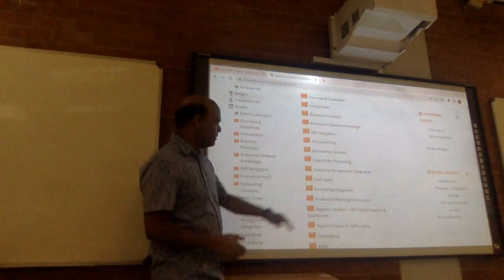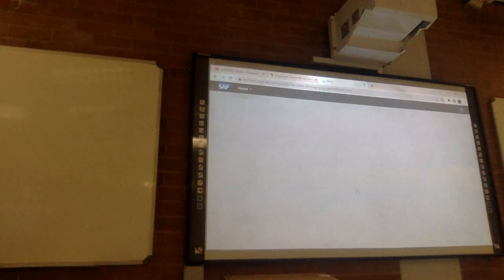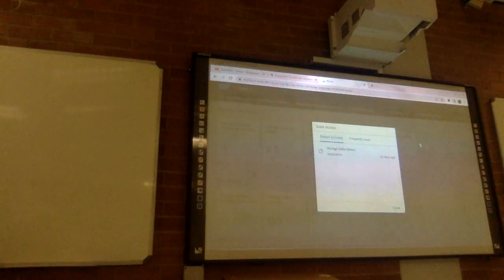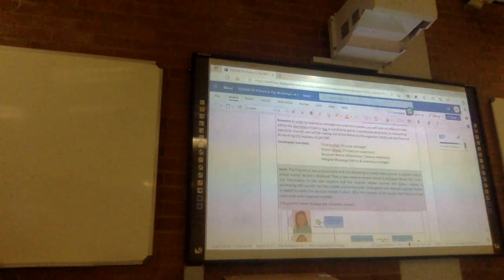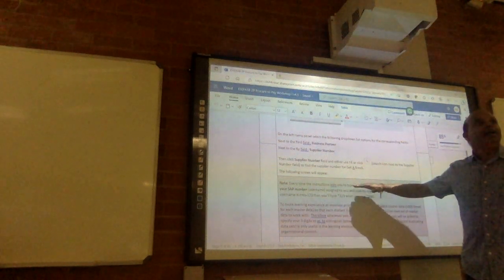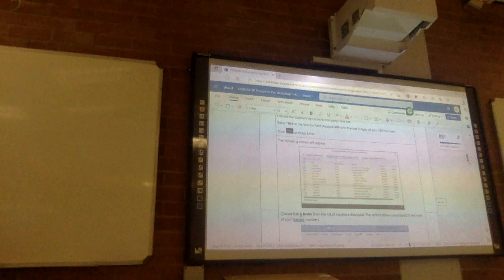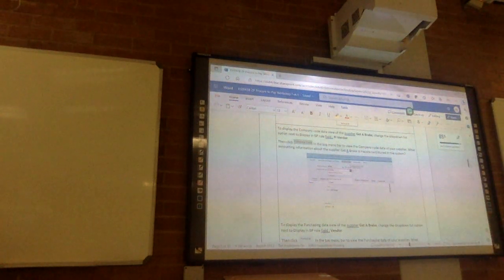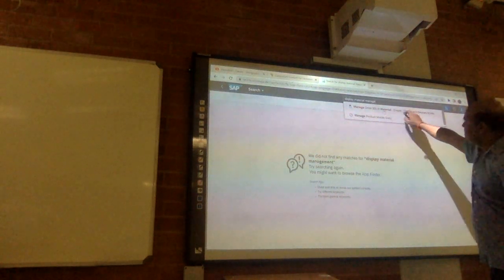Saturday15April IT 5 ADVC401 ERP ACL